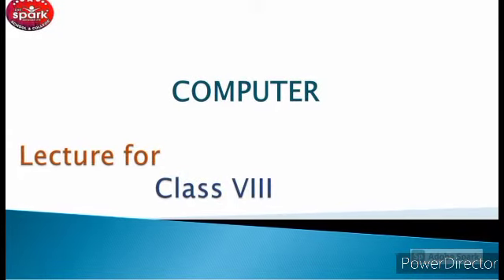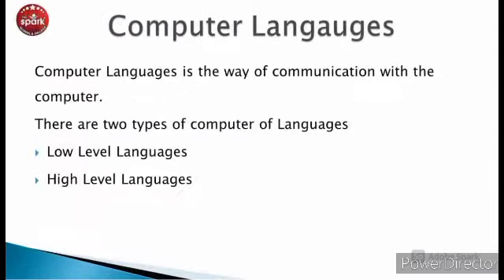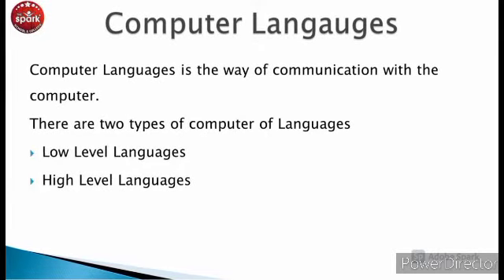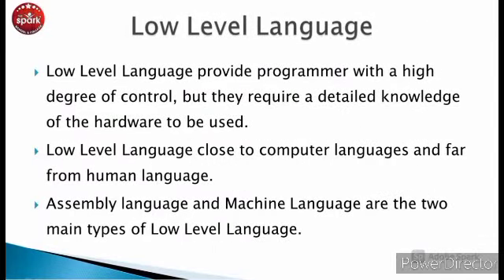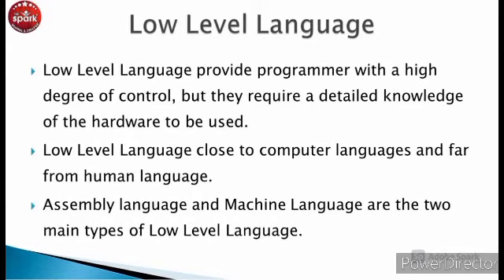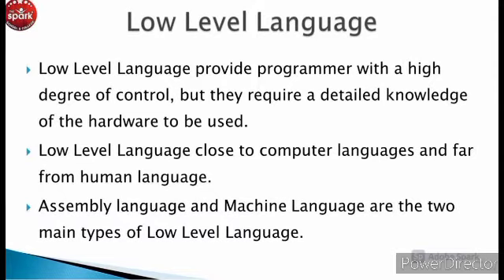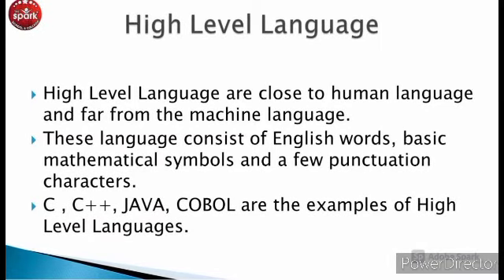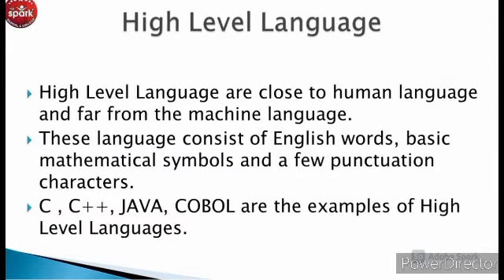Computer Lecture for Class VIII 27-11-2020